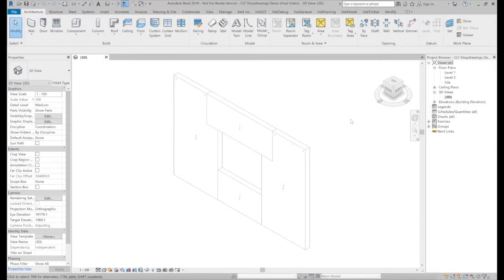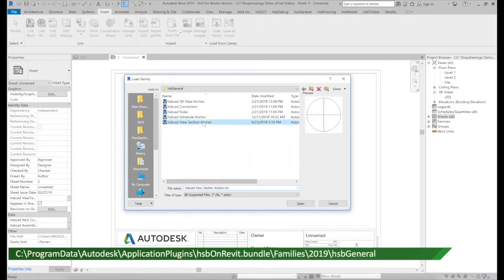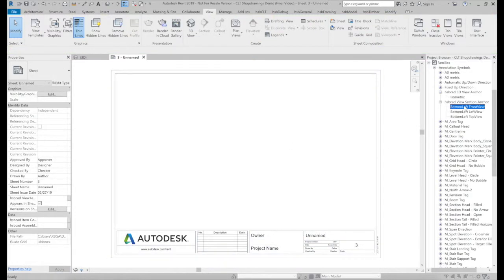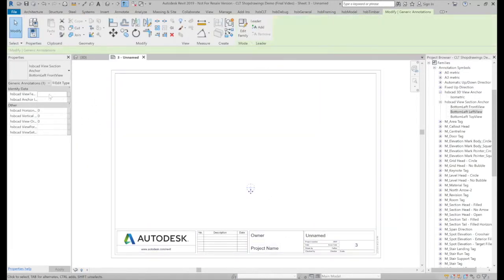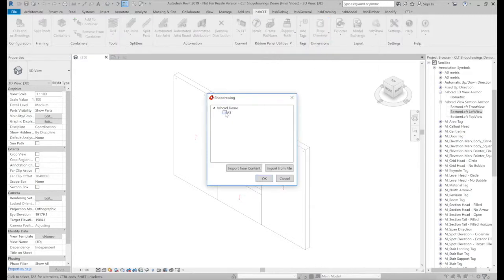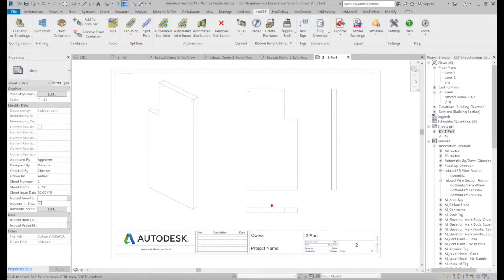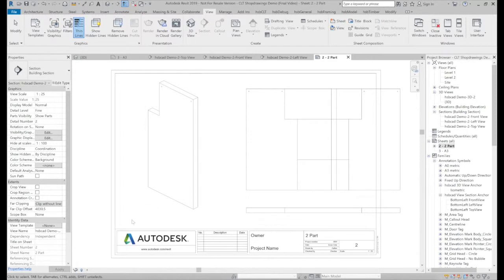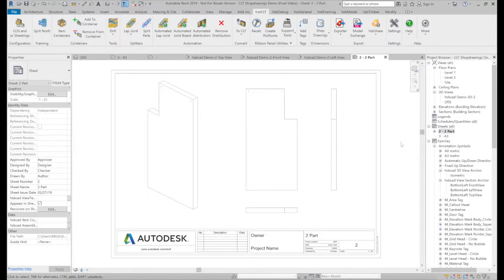hsbdesign for Autodesk Revit CLT Shopdrawings Template Demo Part 1